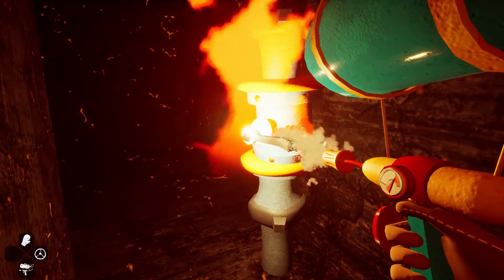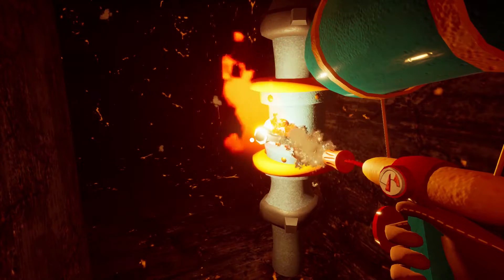Hide and Seek Error3 Achievement Guide!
This achievement takes place on Stage 3.